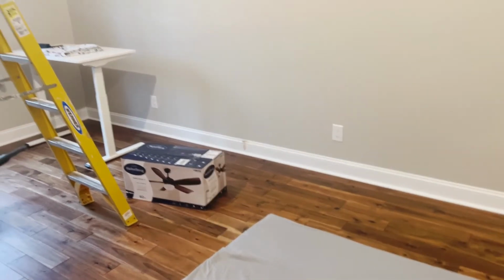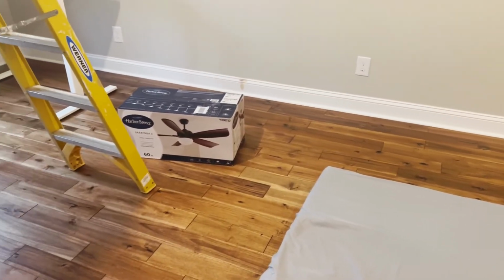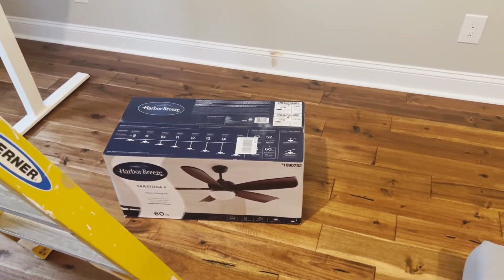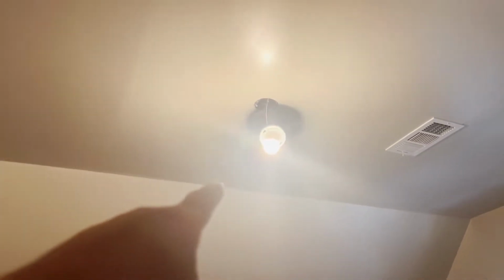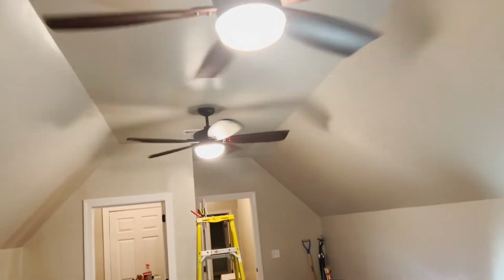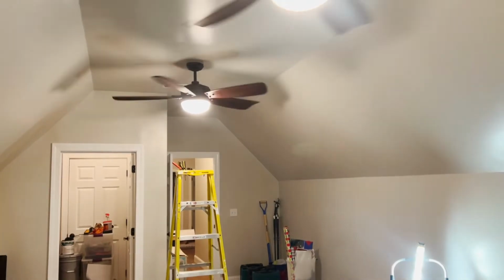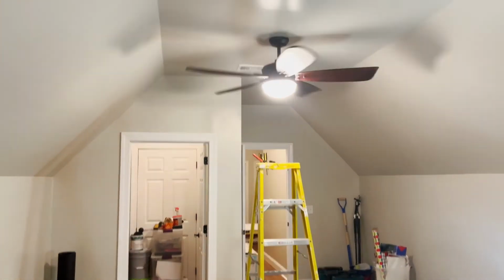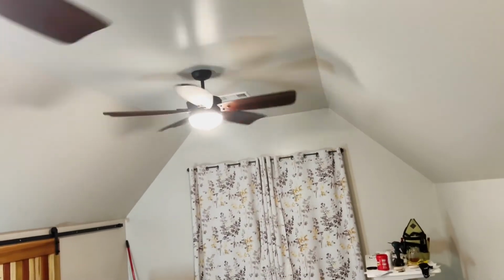Bonus Room Remodel: Project 06 Update 83 of 84 - Ceiling Fans - I'm A Fan Of These Fans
Continuing on with this project of remodeling 325 square feet of Bonus Room in addition to bedroom #2. This was a labor of love that spanned 14 months at a cost of just over $10K. We saved a bunch of money and got it the way we wanted to making it our own.